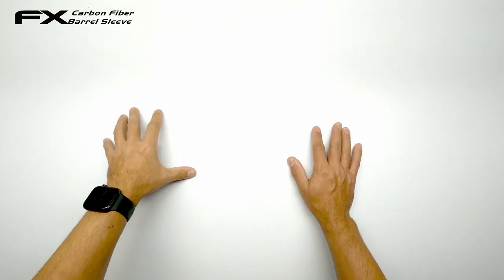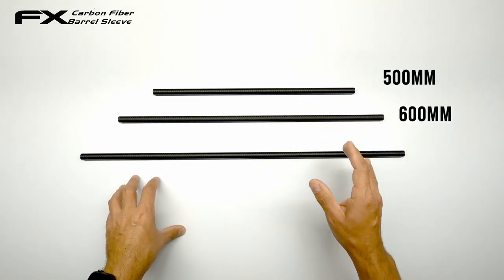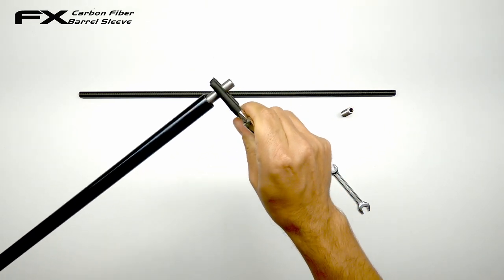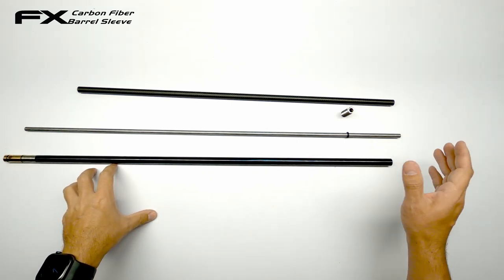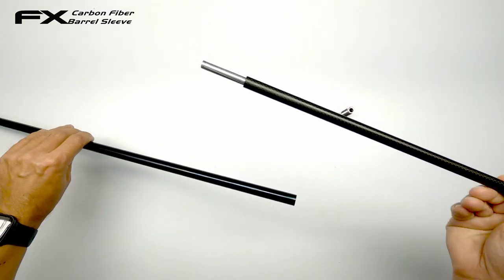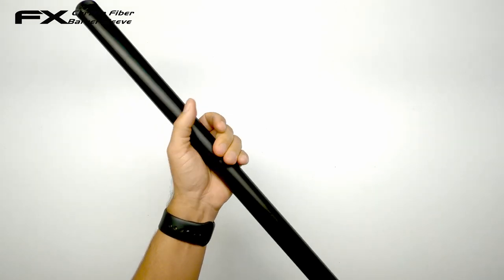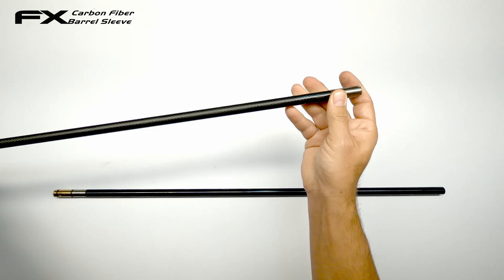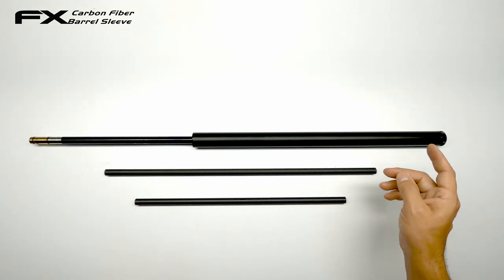FX CARBON FIBER LINER SLEEVE INSTALL ( M3 slug tune Part 2 )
Short overview and installation off the FX Airguns carbon fiber liner sleeve